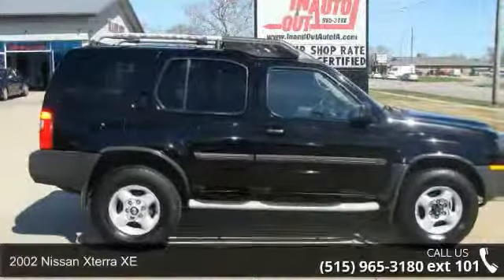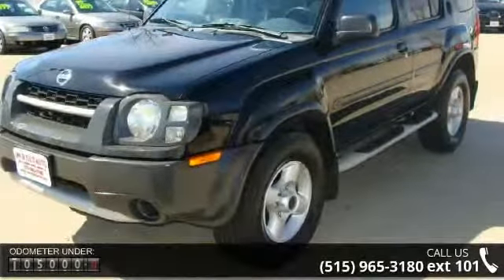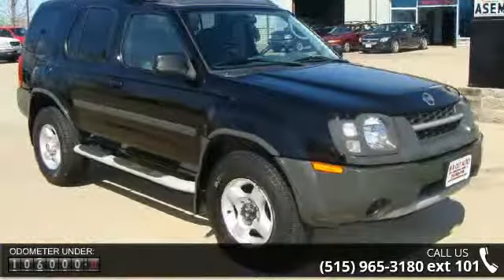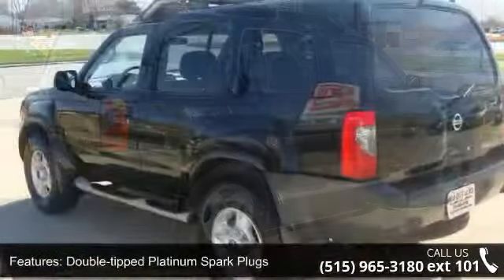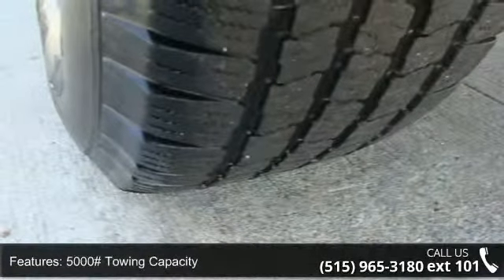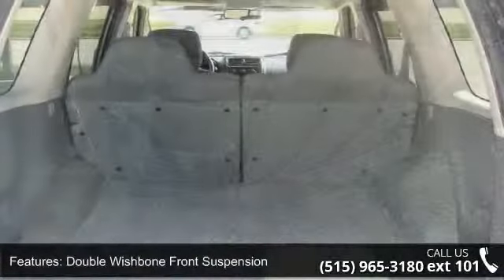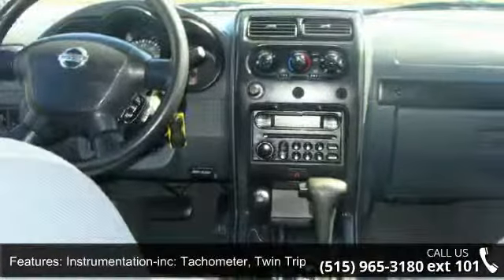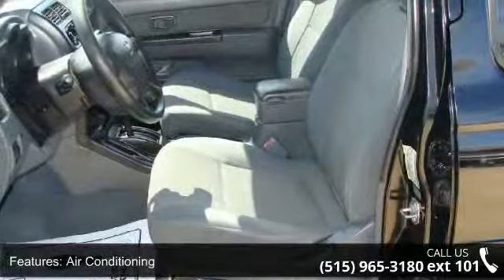2002 Nissan Xterra V6 4WD - In and Out Auto - Ankeny, IA...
Just in is this 2002 Nissan Xterra 4WD SUV with super low miles. This Xterra features; 3.3L v6 with an automatic transmission, alloy wheels with newer tires, power windows, power locks, power mirrors, am/fm cd stereo, cloth seating, cruise control, and much more. Call or come in today. Financing available.